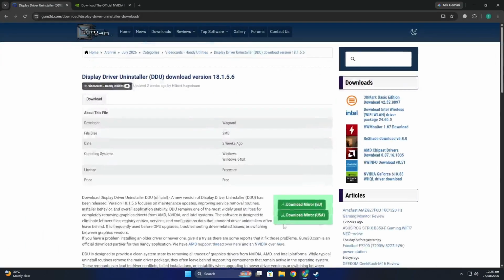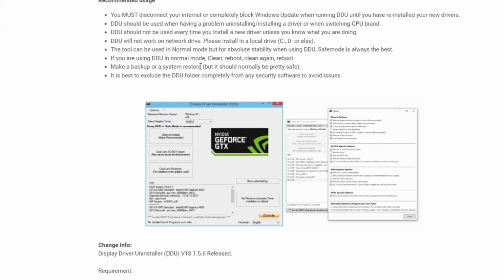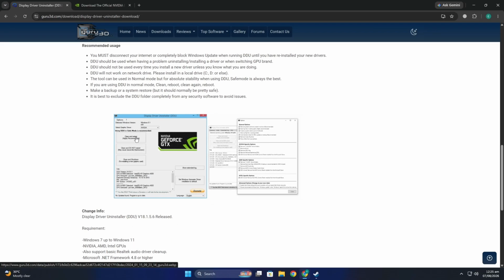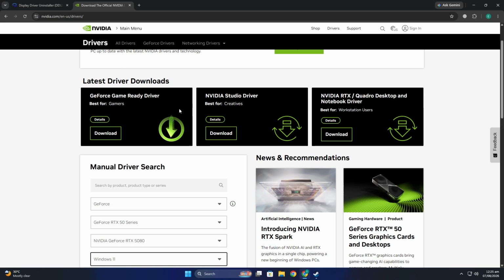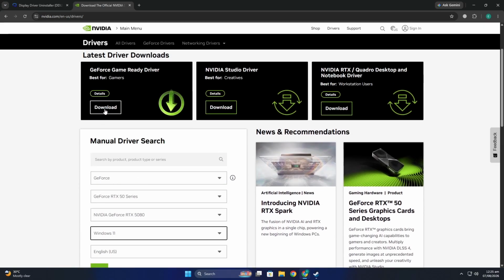DXGI Error Device Hung Game Crash? How To Stop Windows From Crashing Your GPU — Full Guide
Tired of your games freezing and suddenly crashing to the desktop with the dreaded DXGI_ERROR_DEVICE_HUNG error message on Windows? This frustrating crash happens when your graphics card stops responding to the operating system or takes too long to render a frame, often triggered by unstable overclocks, overheating, or driver timeouts. In this video, we show you step-by-step methods to stabilize your GPU, tweak your TDR registry settings, and implement reliable fixes to keep your games running smoothly without interruptions.

🔐 Secure Your Online Activity with NordVPN:

30-day money-back guarantee
Starting at just €3.09/month (instead of €11.59)!